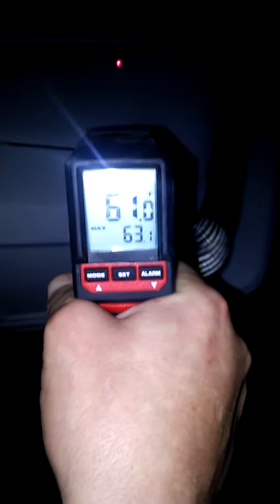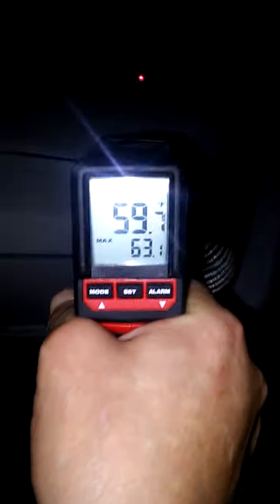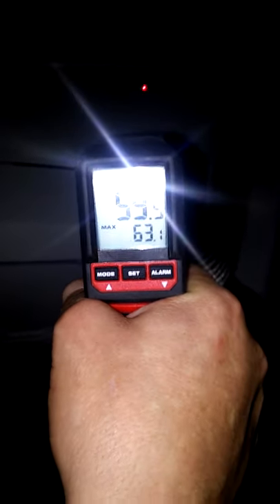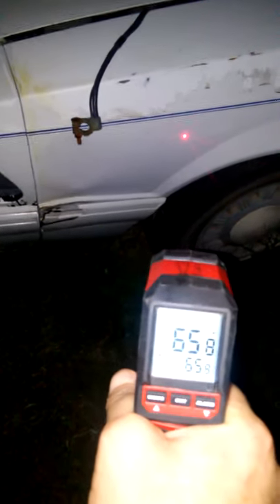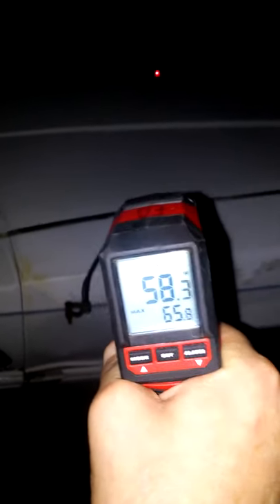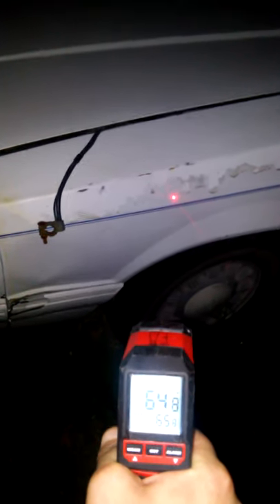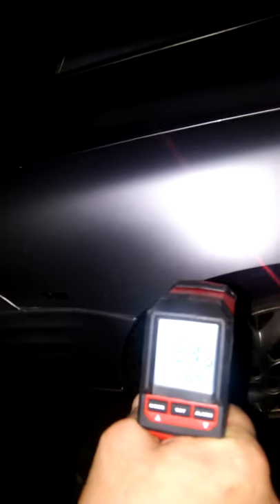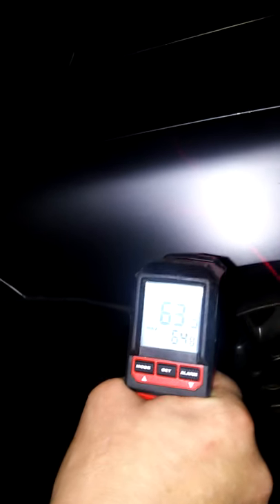Moonlight is cold! Flat Earth Experiment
A test to see if the moonlight cools.